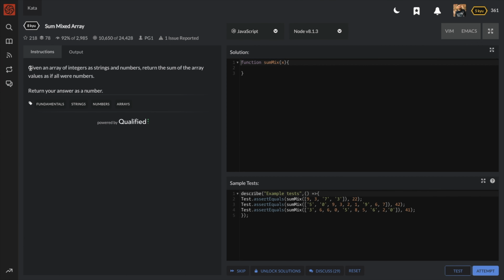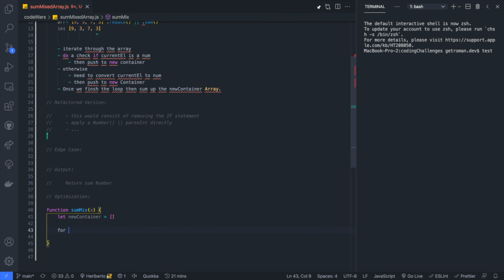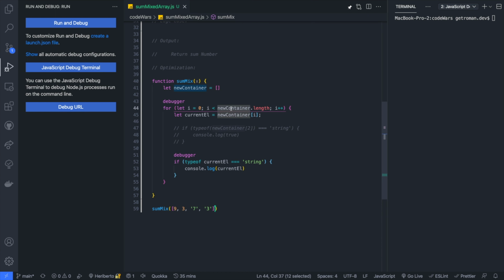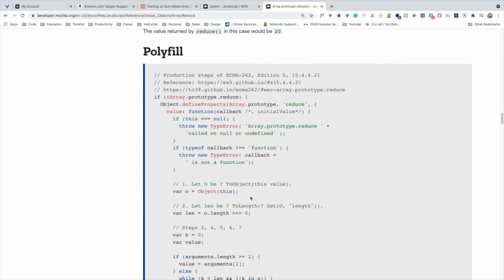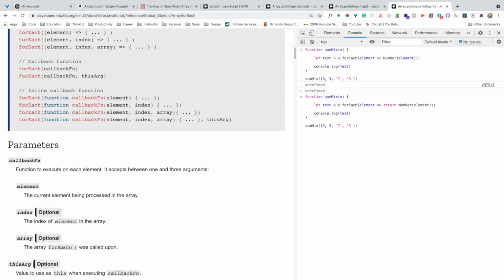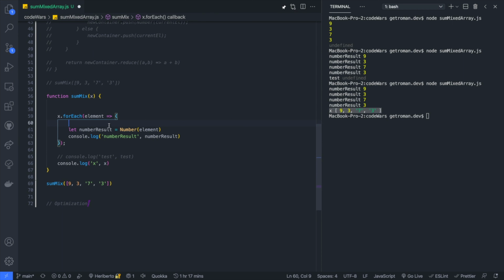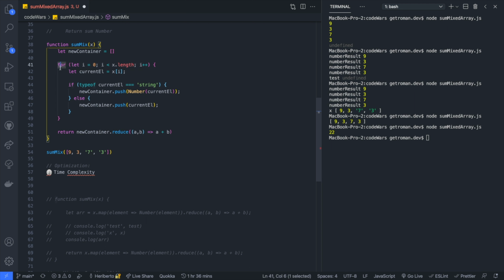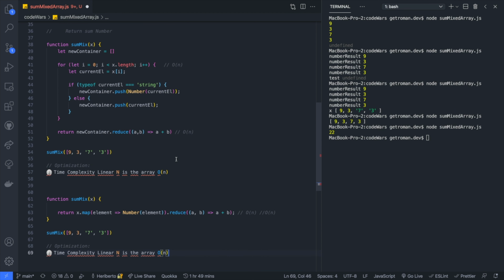CodeWars Kata #3️⃣ - Sum Mixed Array - Javascript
hroman_codes is a channel dedicated to documenting my journey as a Software Engineer.

⏰ Timestamps ⏰
⏱️ 0:00:00 - Intro 👋.
⏱️ 0:00:22 - Deconstructing the coding challenge 🤔.
⏱️ 0:12:13 -  Code 💻.
⏱️ 0:41:58 -  1st Solution 💻.
⏱️ 0:42:57 -  Code 💻.
⏱️ 1:10:54 -  2nd Solution 💻.
⏱️ 1:18:28 - Time Complexity Analysis ⏲️.
⏱️ 1:32:32 - Outro 🤟🖖.